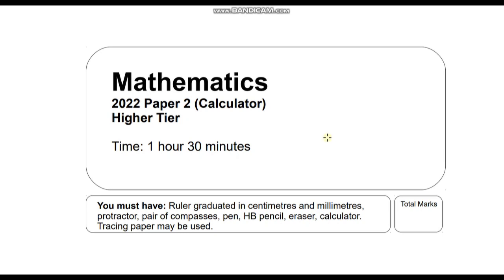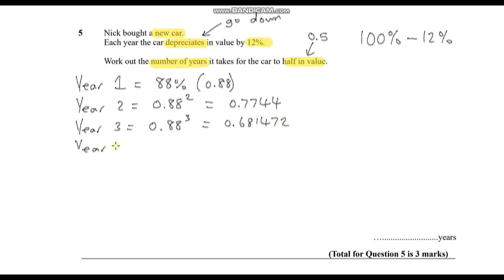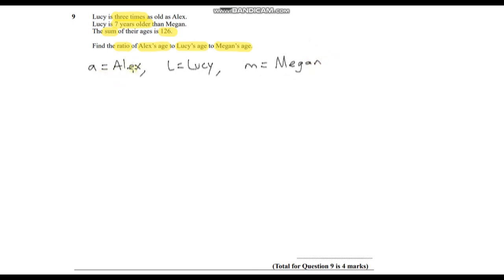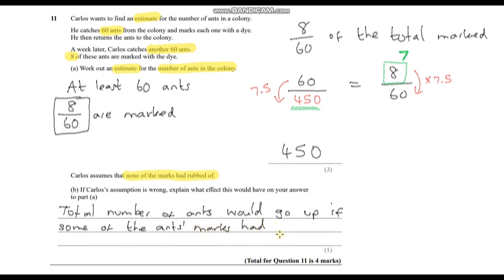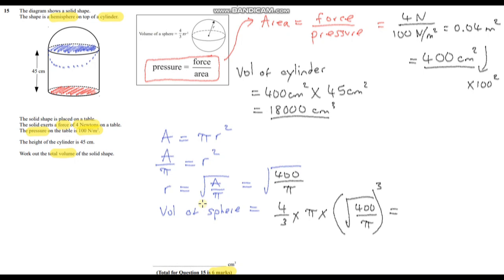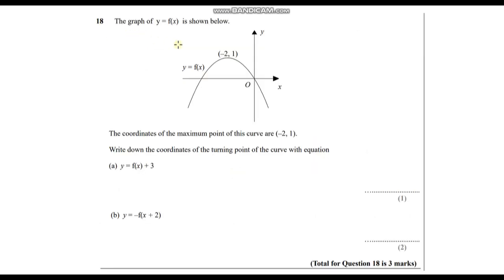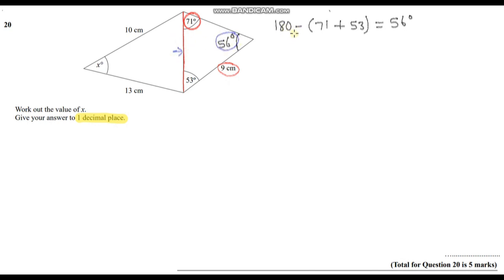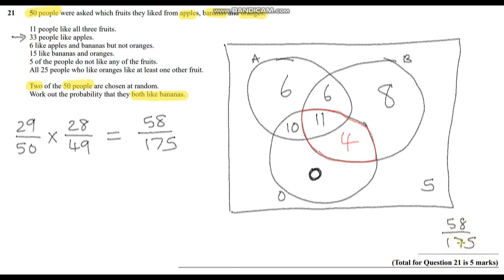GCSE Maths Edexcel 2022 Higher Paper 2 (Calculator) - Predicted Paper Walkthrough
In this video, I go through a predicted paper for the 2022 GCSE Maths exam. This is a higher tier, calculator paper with questions that are in line with the Edexcel exam board. Please click on the link below to access the paper so that you can follow along at home...

I have also included another link which tells you which topics will be coming up on each of the 3 papers for both foundation and higher for the Edexcel exam board. Click below...